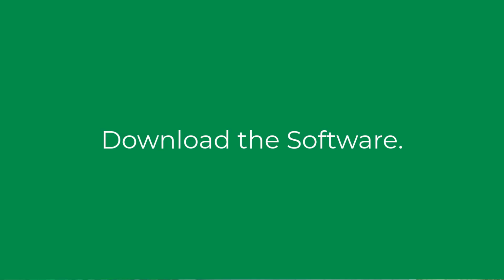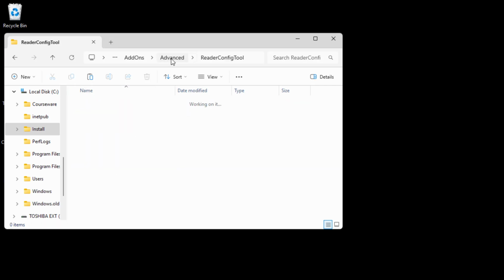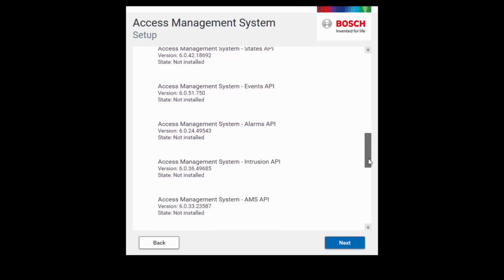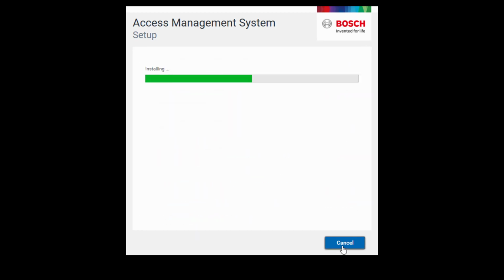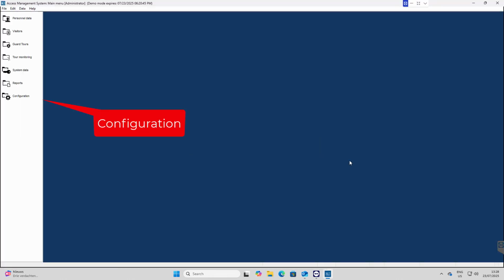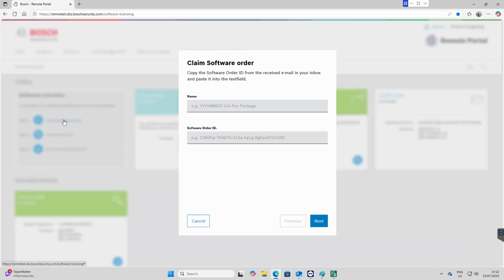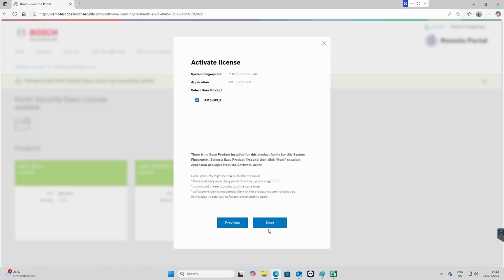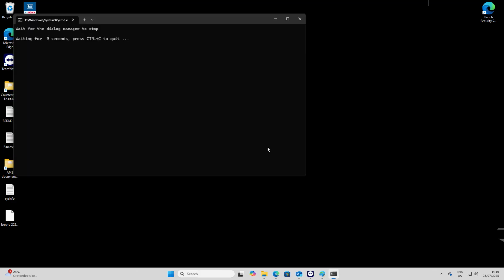Bosch Security - AMS 6.0 Part 1 Installation and Licensing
This is the first AMS 6.0 How-To video about Installation and Licensing. We also introduce the new Download store location here.